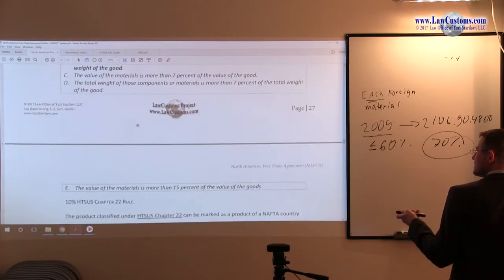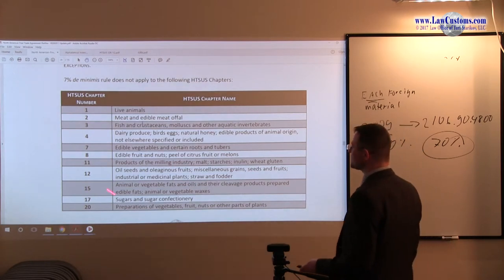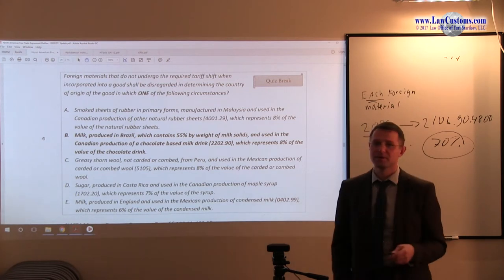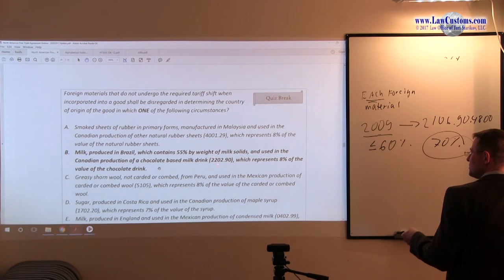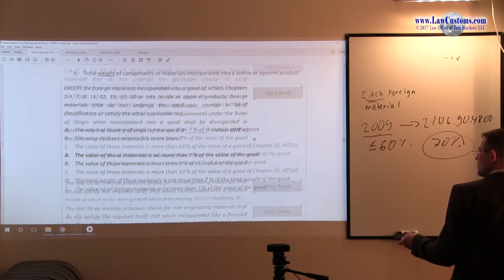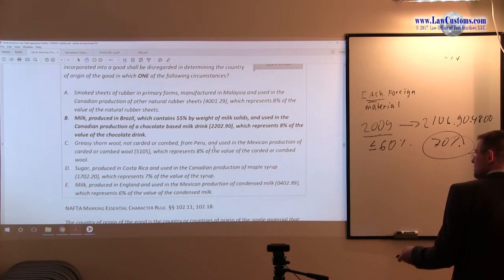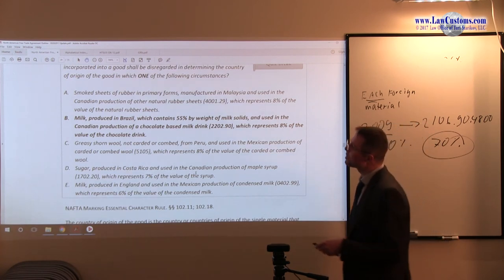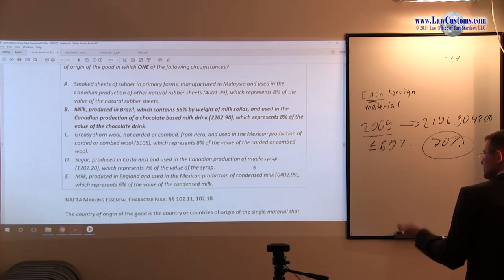April 2003 Question 3 U.S. Customs Broker License Exam Discussion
QUESTION:

Foreign materials that do not undergo the required tariff shift when incorporated into a good shall be disregarded in determining the country of origin of the good in which ONE of the following circumstances?

A. Smoked sheets of rubber in primary forms, manufactured in Malaysia and used in the Canadian production of other natural rubber sheets (4001.29), which represents 8% of the value of the natural rubber sheets.
B. Milk, produced in Brazil, which contains 55% by weight of milk solids, and used in the Canadian production of a chocolate based milk drink (2202.90), which represents 8% of the value of the chocolate drink.
C. Greasy shorn wool, not carded or combed, from Peru, and used in the Mexican production of carded or combed wool (5105), which represents 8% of the value of the carded or combed wool.
D. Sugar, produced in Costa Rica and used in the Canadian production of maple syrup (1702.20), which represents 7% of the value of the syrup.
E. Milk, produced in England and used in the Mexican production of condensed milk (0402.99), which represents 6% of the value of the condensed milk.